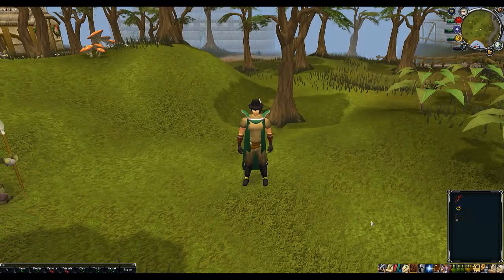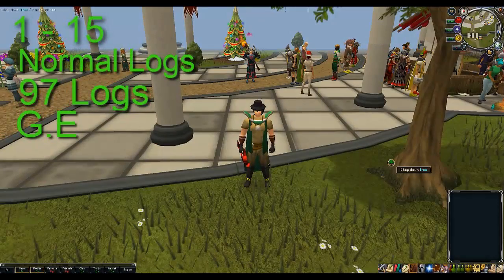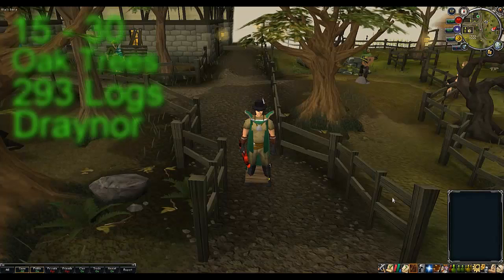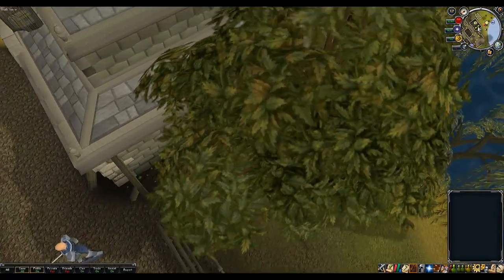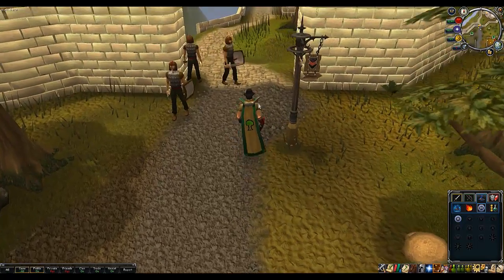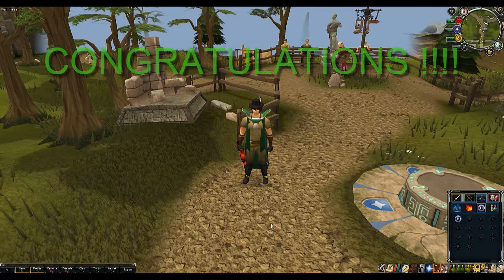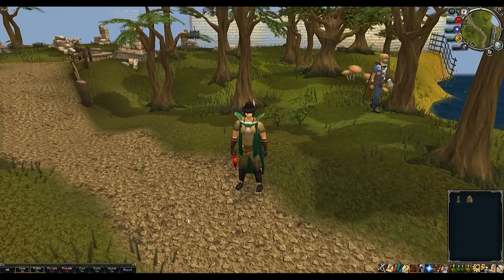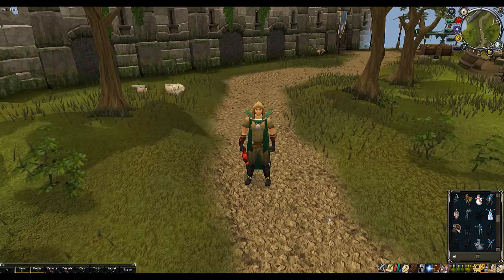Caztec - 1 - 99 Woodcutting guide + Cape + Emote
Hey everyone Caztec here Bringing you a guide to help you achieve 1 - 99 Woodcutting how i achieved mine, hope this guide helps guys let me know in a comment and please remember to comment and thumbs up :]

Shoutout-
RSN: Crobinson x
Congratulations to Crobinson x on achieving 99 Woodcutting and also earning his first Trimmed Skillcape

RSN: Caztec

All Comments get taken into consideration as long as there reasonable, i like to hear all feedback negative or positive so please leave a comment on what you thought of the guide even if it wasnt exactly what your looking for thank you for your time to view my video i appreciate everything

All music used in my videos is purchased or royality free.